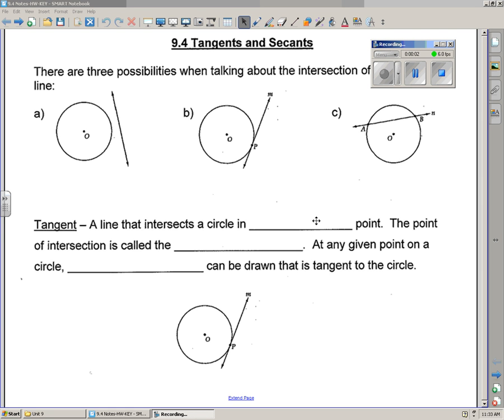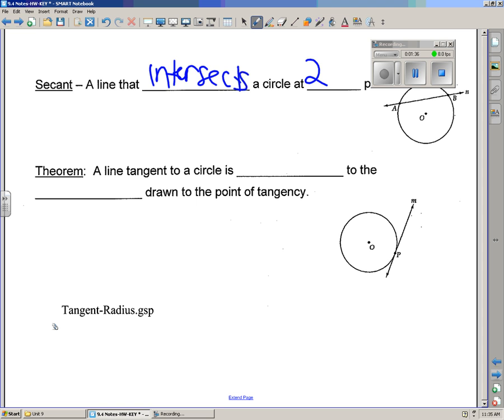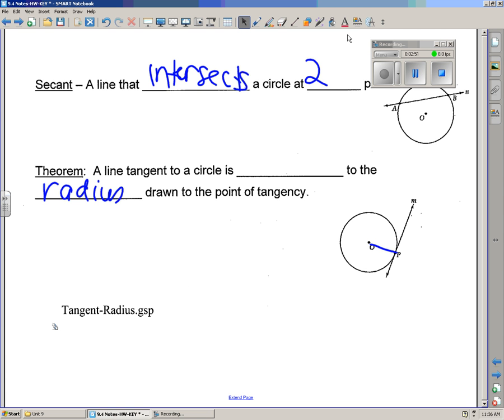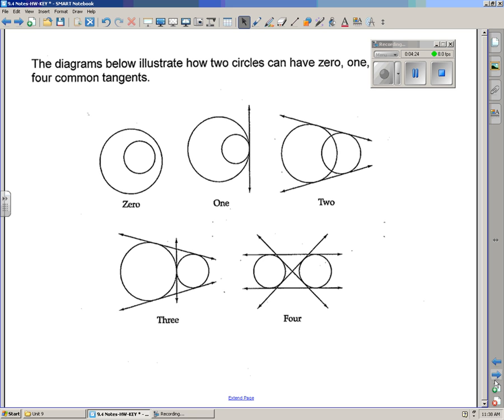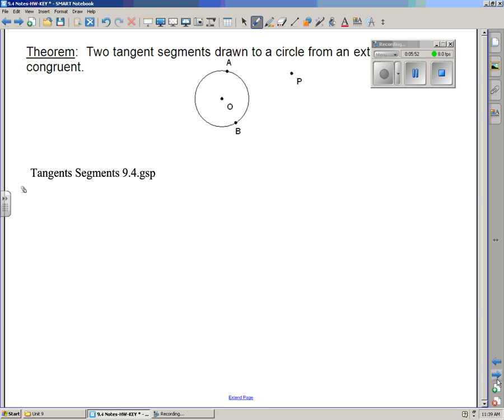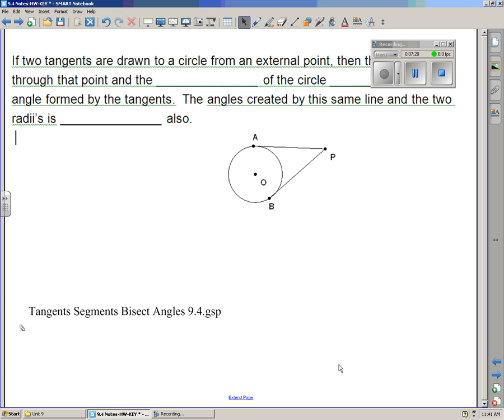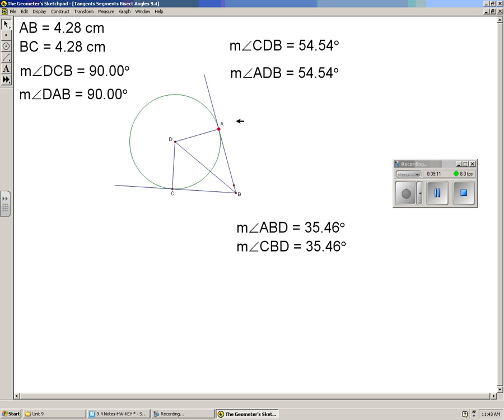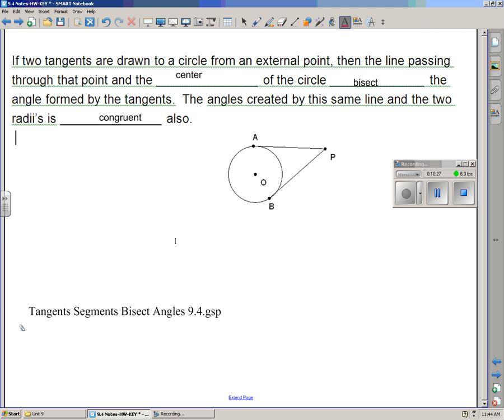9 4 Video Lesson